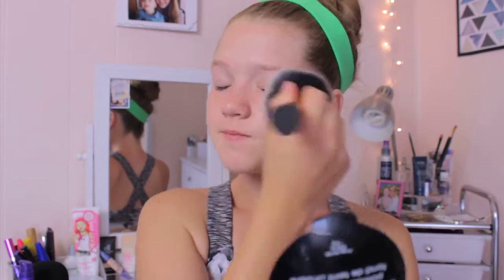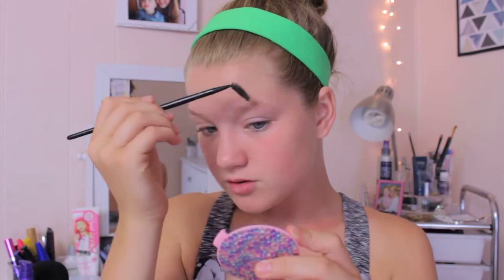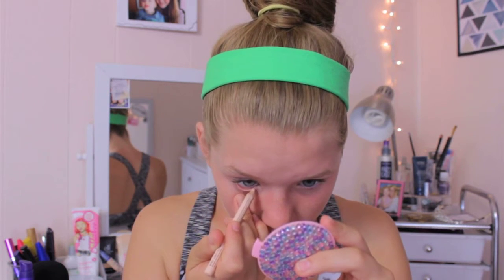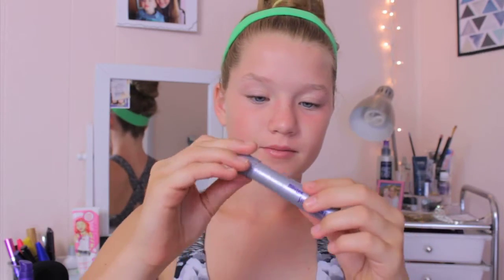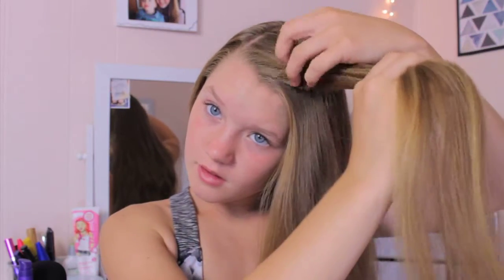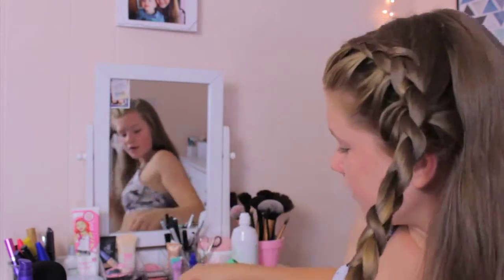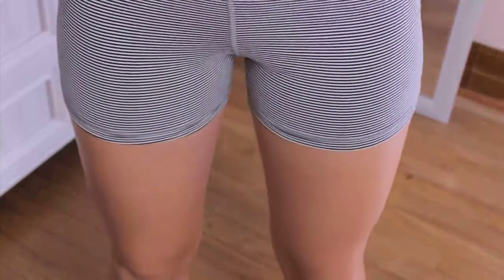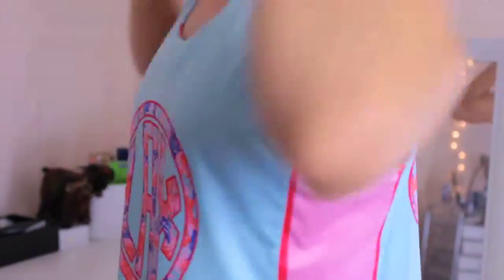Traveling Makeup, Hair & Outfit!!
I am going on a late summer vacation so I decided to show you guys what I do for traveling love you all!!